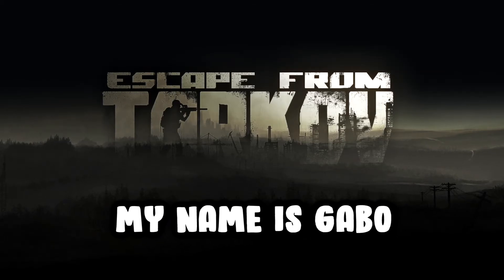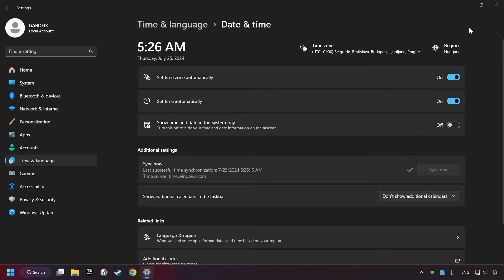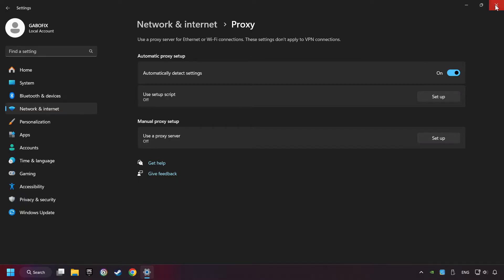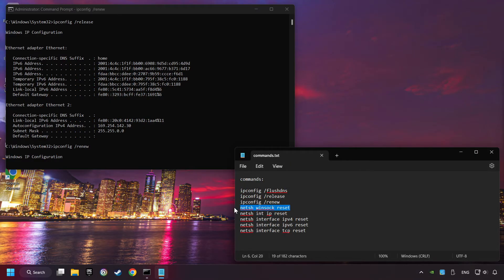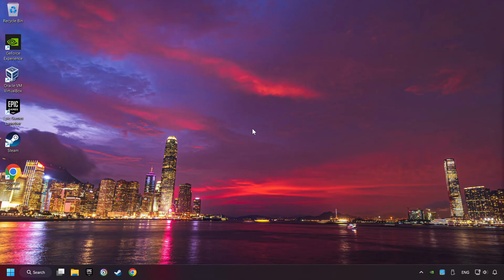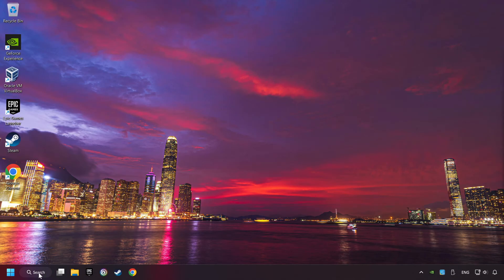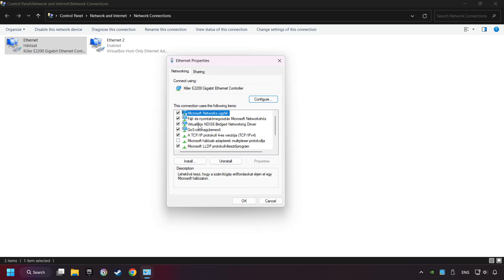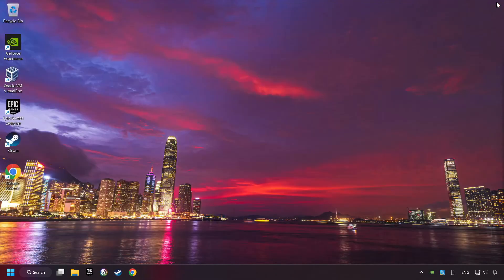How to FIX Escape From Tarkov Connection Error / Server Error!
Commands:
ipconfig /flushdns
ipconfig /release
ipconfig /renew